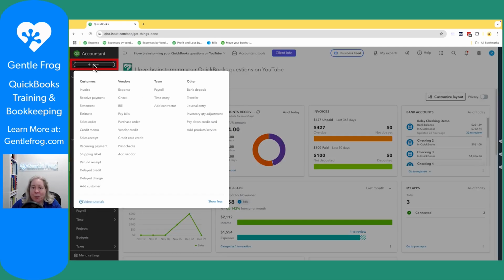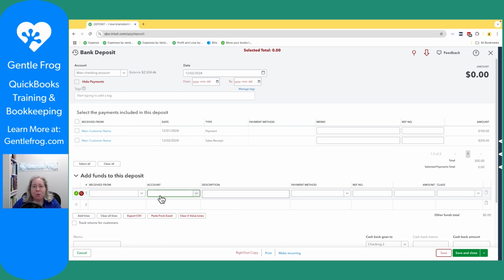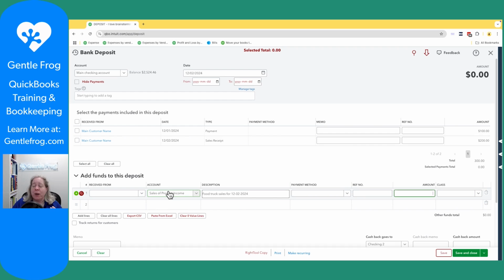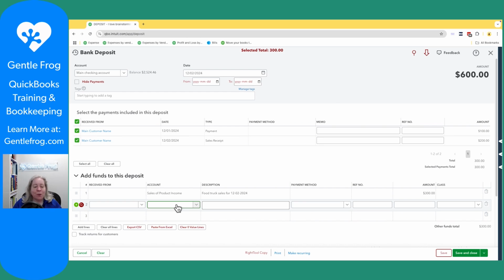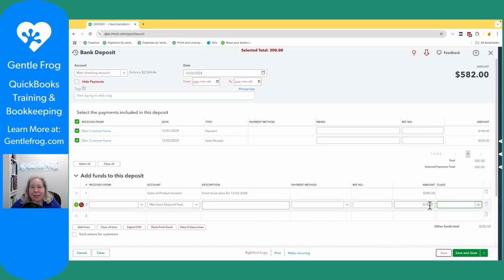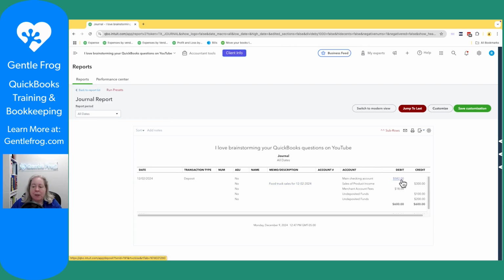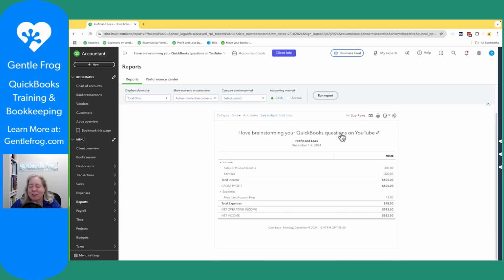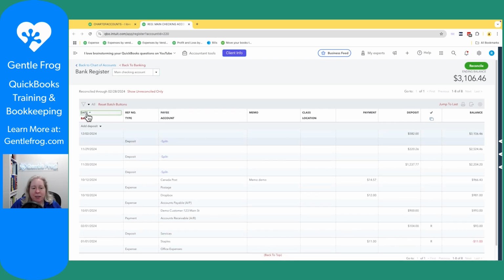How to Record Deposits with Fees in QuickBooks Online (Stripe, Square, etc.)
In this video, I walk you through how to record deposits in QuickBooks Online when fees are deducted before the money reaches your bank account. Whether you're using Stripe, Square, or another credit card processor, this step-by-step guide will help you accurately log income, fees, and deposits for clean and consistent bookkeeping.

You'll learn:
▪️How to use the "Bank Deposit" screen in QuickBooks
▪️The difference between recording income via invoices, sales receipts, or manual entries
▪️How to subtract merchant fees for reconciliation with your bank statement
▪️A quick look at the transaction journal and Profit & Loss report to see the impact of these entries

By following this method, you can ensure your QuickBooks records align perfectly with your bank statements, avoiding confusion and simplifying reconciliation. Watch now to streamline your bookkeeping process!

Timestamps
00:00 - Intro
00:35 - Create a deposit
01:30 - Invoices, Sales Receipts & Deposits
02:20 - Record merchant fees
03:20 - Transaction journal
03:45 - Profit & Loss
04:26 - Why do this
05:03 - Outro